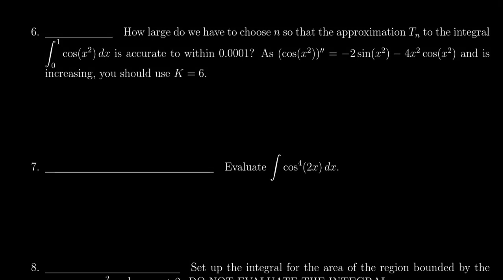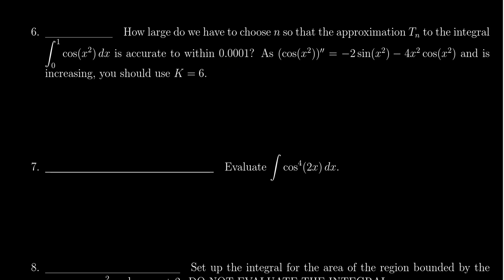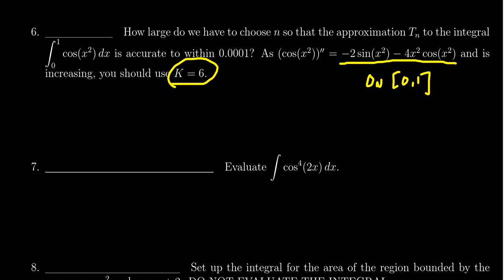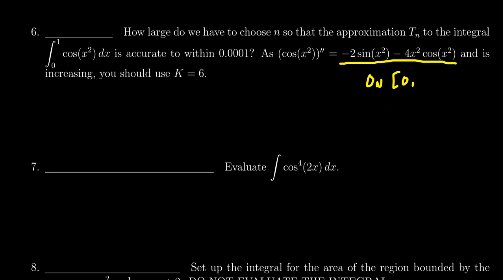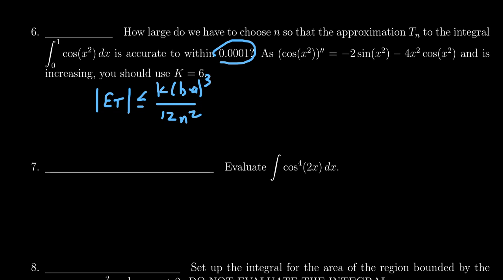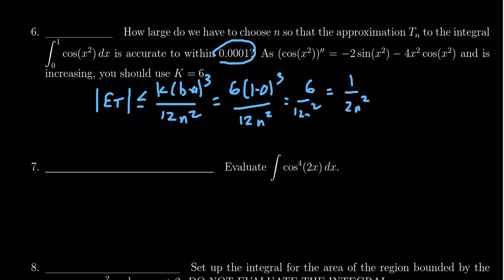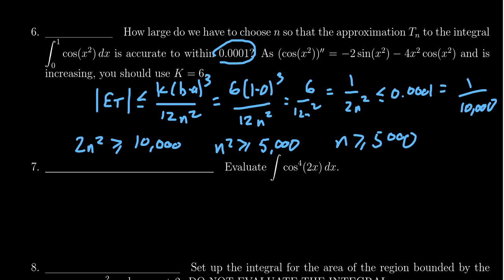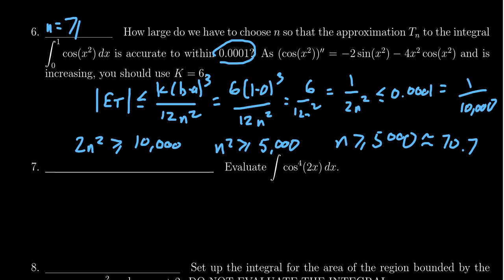Midterm Exam, Math 1220, Question 6 (Integral Error)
We discuss how to determine the smallest possible number of subdivisions that guarantees that a trapezoidal approximation of a definite integral is within a specified error.